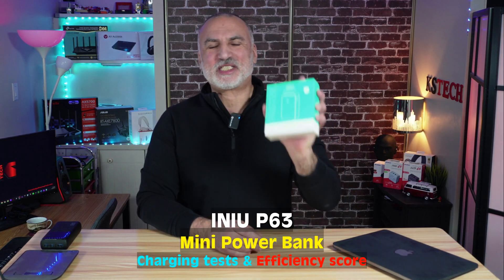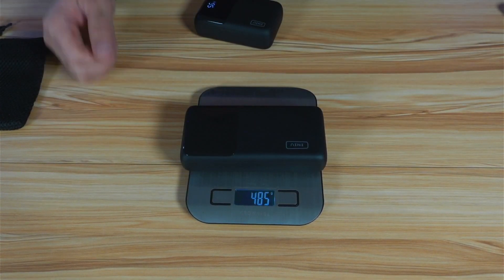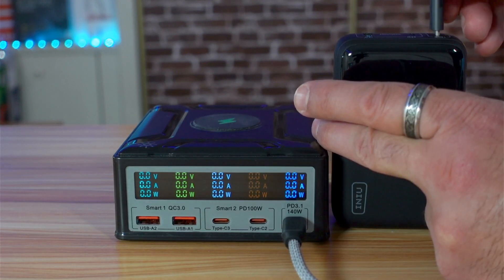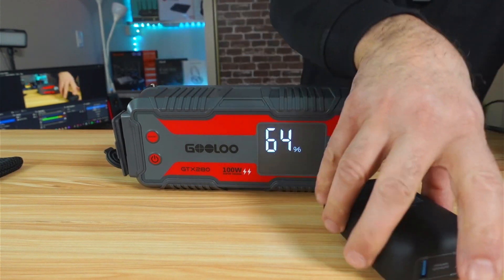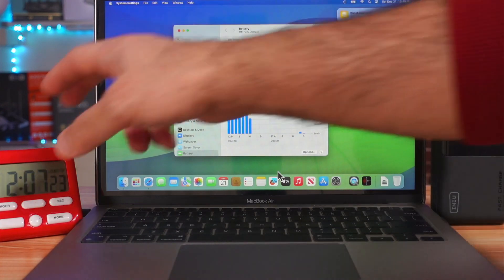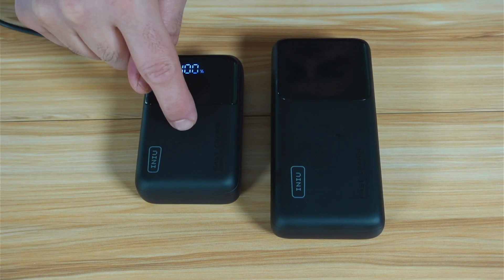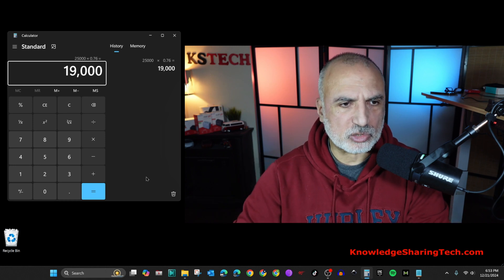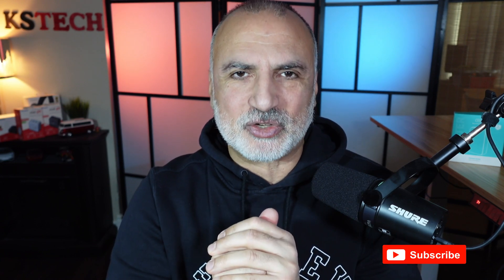INIU P63 100W 25000mAh Power Bank: Charging Tests & Efficiency Score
INIU P63 E1 Mini Power Bank on Amazon
INIU P63 100W Power Bank TESTED! ⚡ See how fast this 25000mAh beast charges your devices. We review speed, efficiency, and more in this real-world test

00:00 Intro & video topics
00:21 Quick unboxing & specs
00:37 Size & Weight
01:06 Ports & controls
01:37 Self charging test
02:11 Charging power accuracy test
03:29 MacBook Air M1 charging test
04:35 Efficiency score test & calculation
06:30 Likes & dislikes